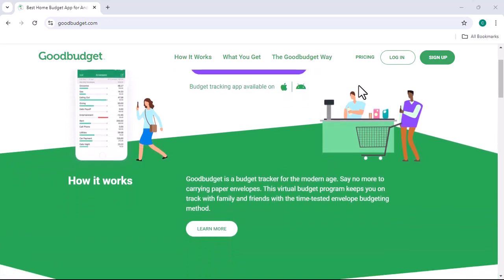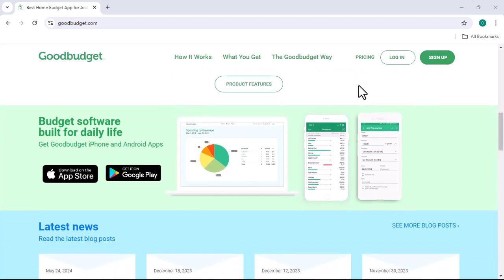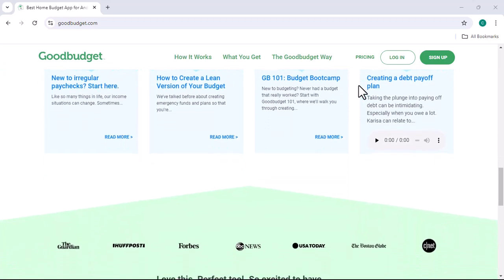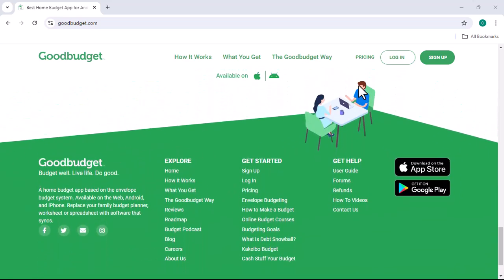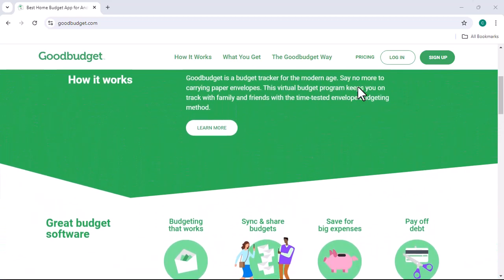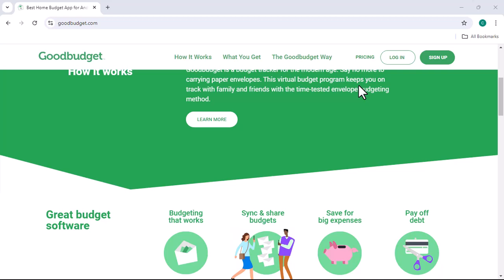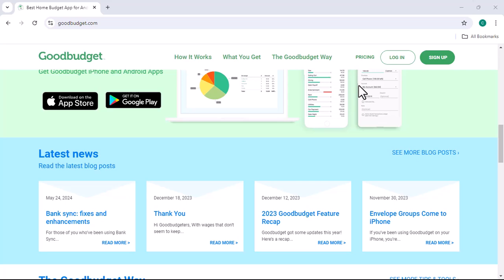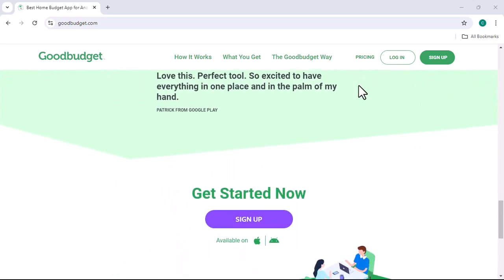Can I use Goodbudget on multiple devices?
In this video we talk about Can I use Goodbudget on multiple devices